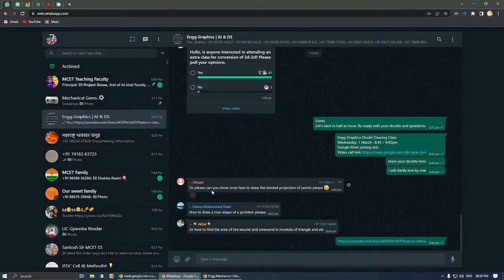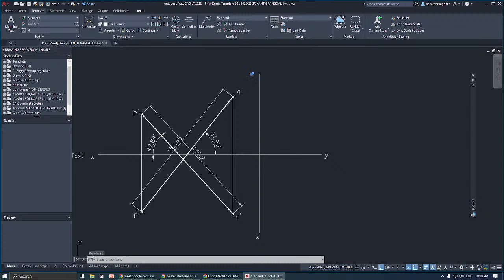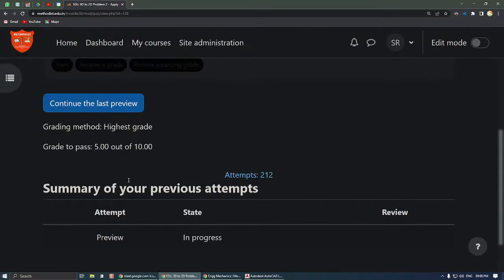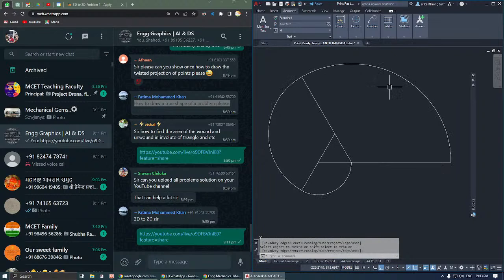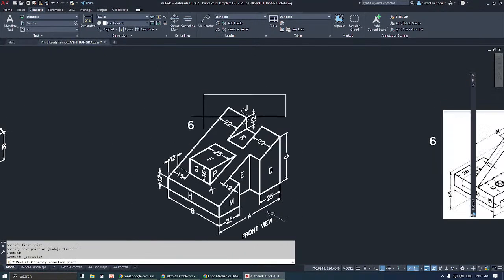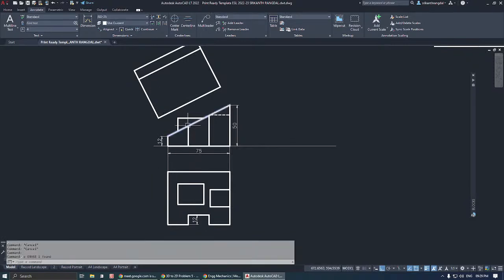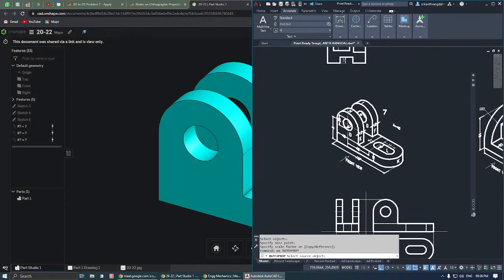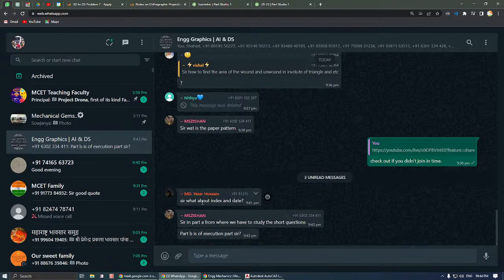Engg Graphics | Doubt clearing Session